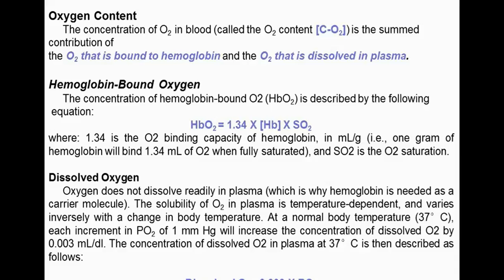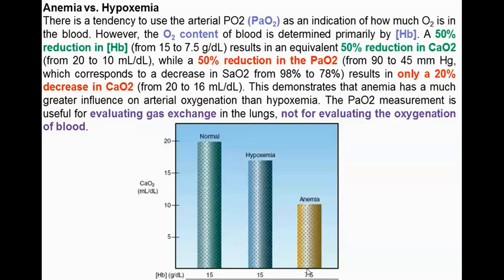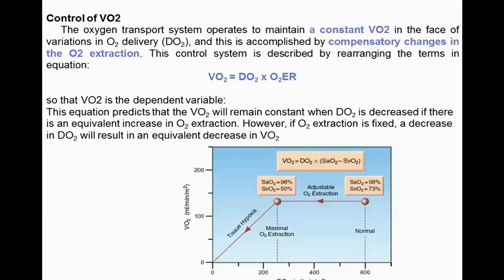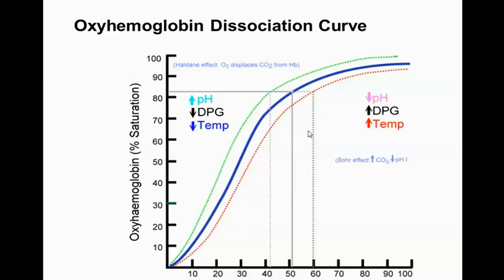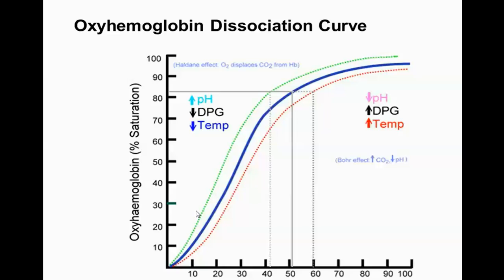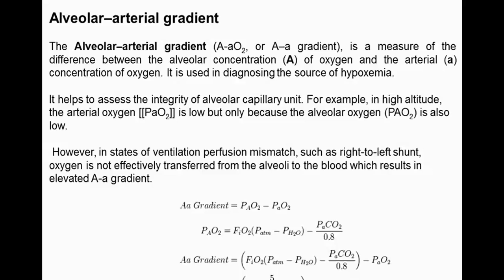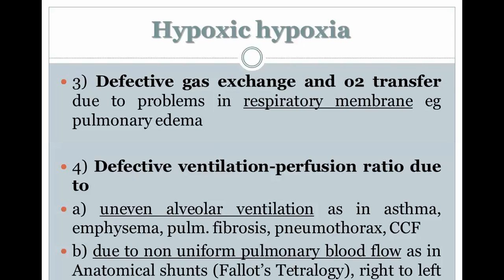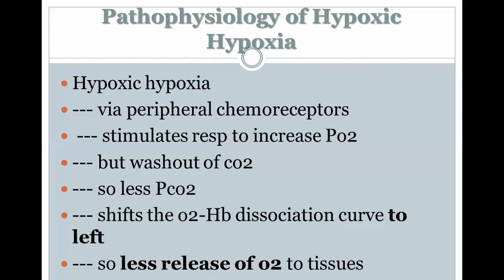ABG and Hypoxia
ABG and Hypoxia  lecture part 1,  as a part of our CME, presented by Dr. Amro Abozahhad on 16/4/2017